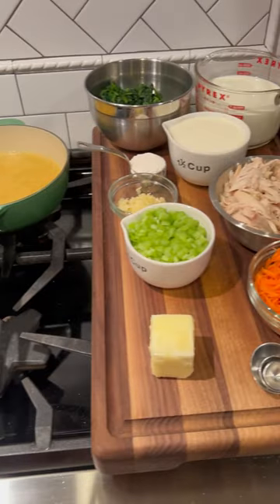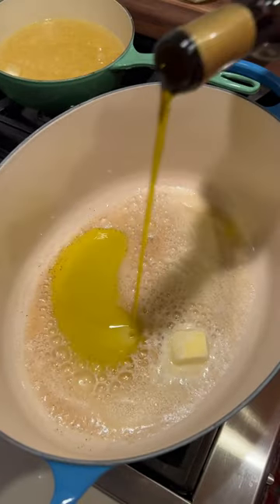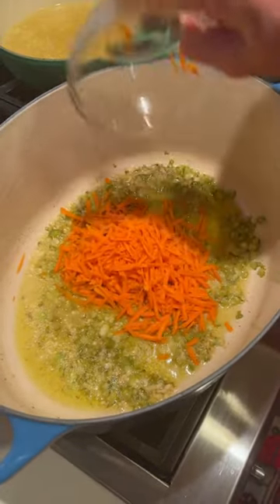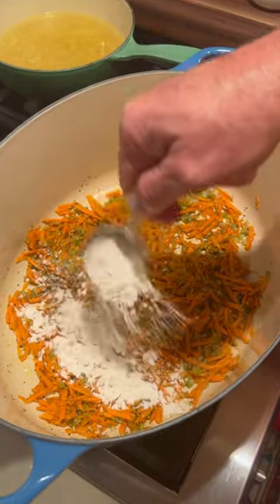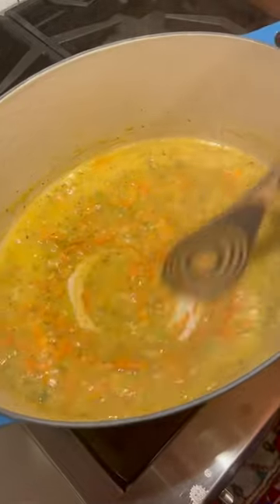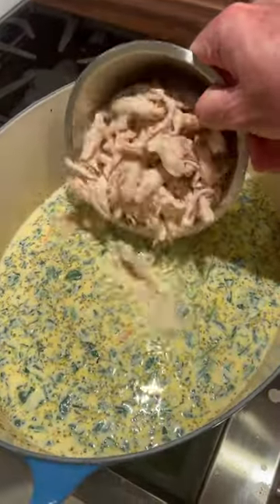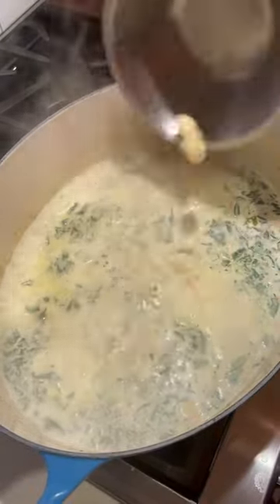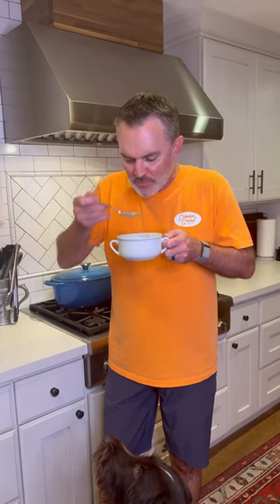Creamy Chicken Gnocchi Soup.